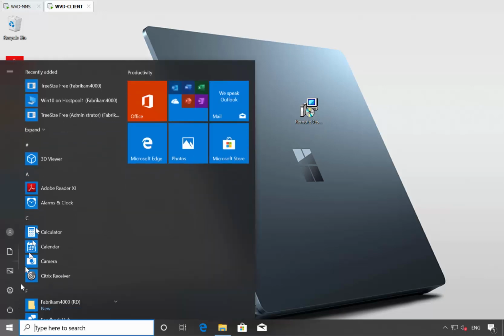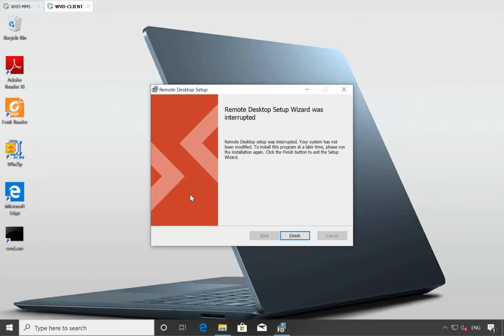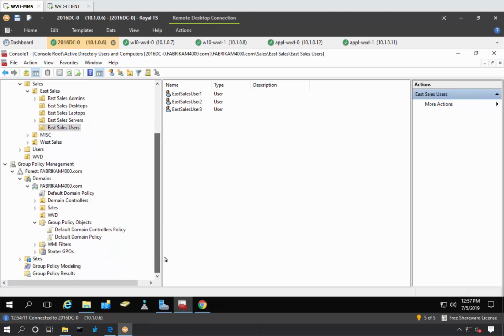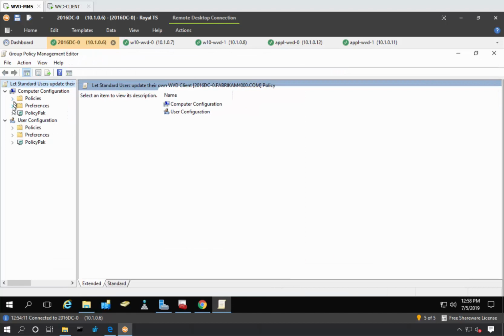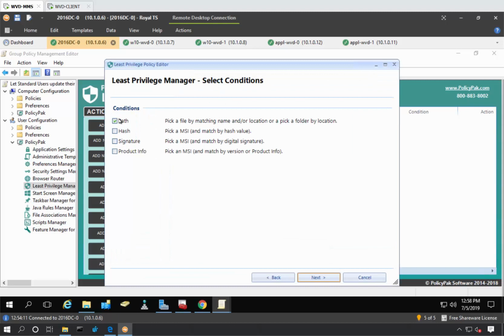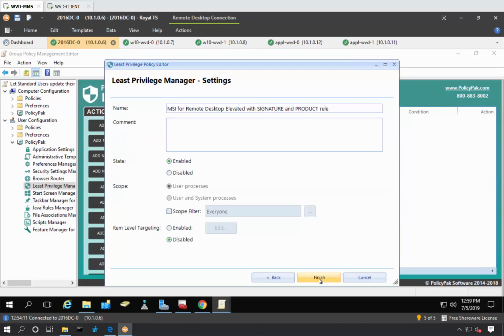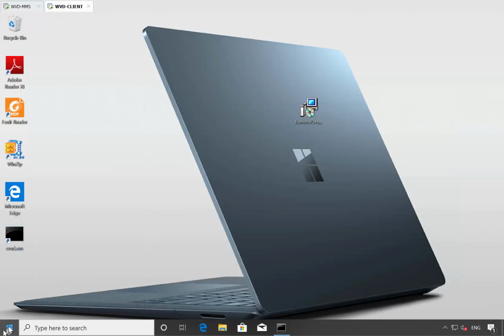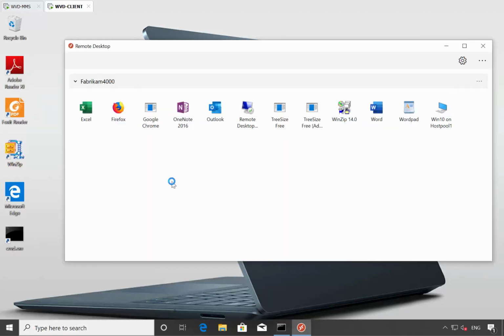PolicyPak + WVD: Elevate the installation of the Remote Deskop app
Users cannot auto-update the Remote Desktop app for Windows Virtual Desktop. With PolicyPak though, this is a slam-dunk. See how users on their own laptops can keep the WVD Remote Desktop app updated themsevles.
{kb/article/810-policypak-wvd-elevate-the-installation-of-the-remote-deskop-app/}